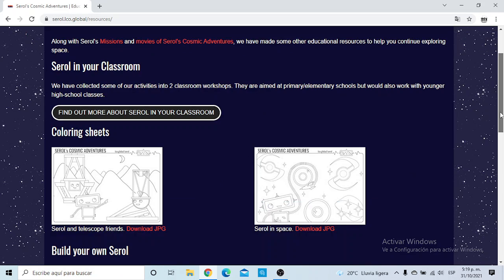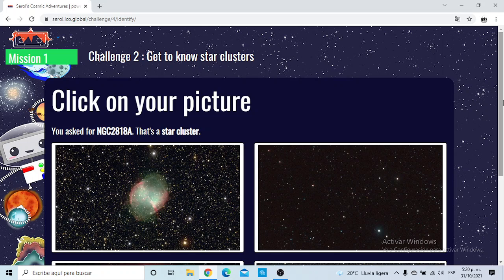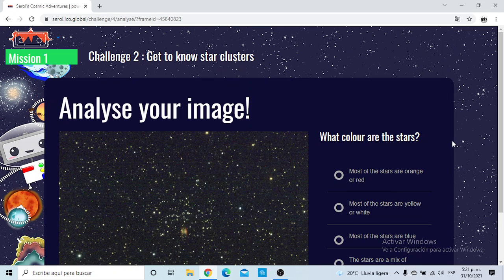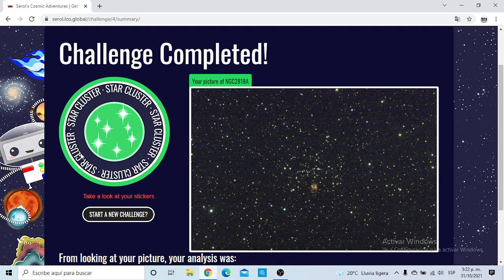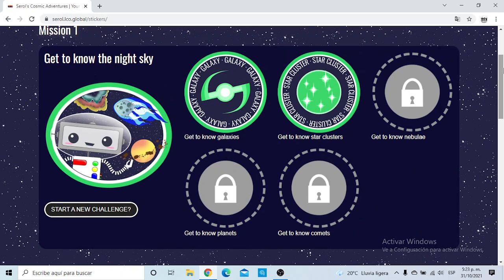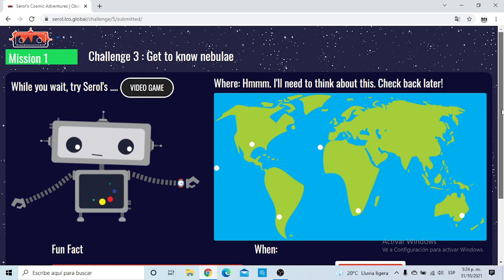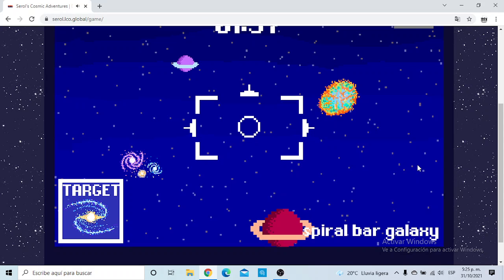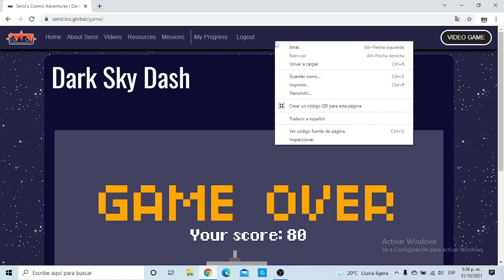Tutorial for using SEROL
LCO (Las Cumbres Observatory) has developed an interactive platform, called SEROL, aimed at children, youth and teachers to learn about robotic telescopes and astronomical objects.
Because HELIOS GTTP is a member of LCO's Global Sky Partner network, it has made this tutorial as a tool for teachers who want to use SEROL in their classrooms.